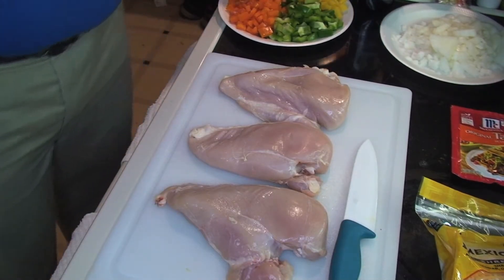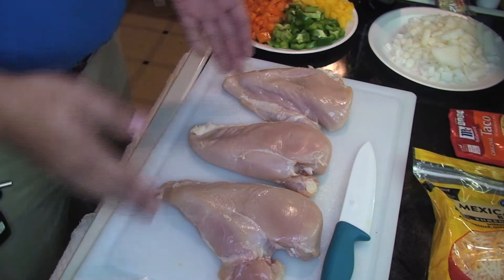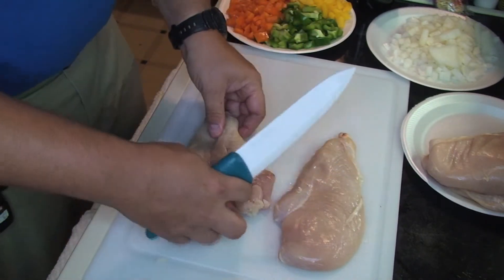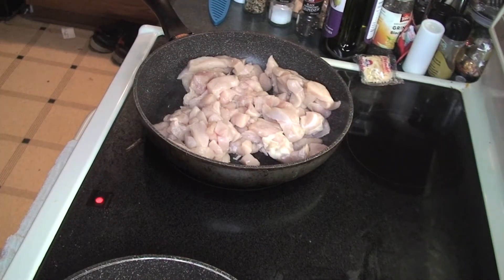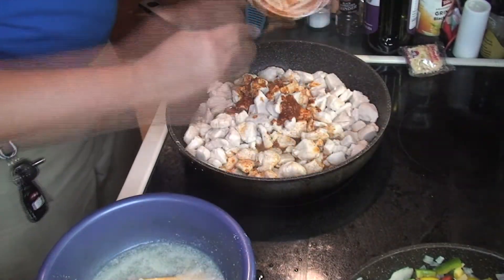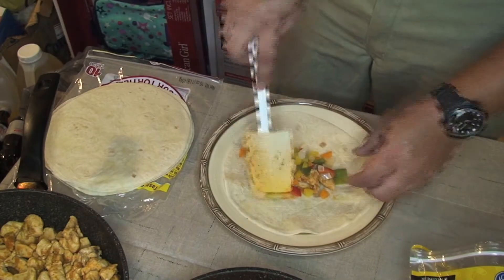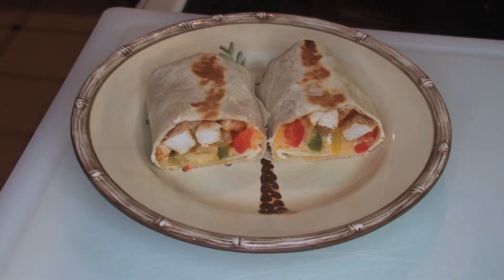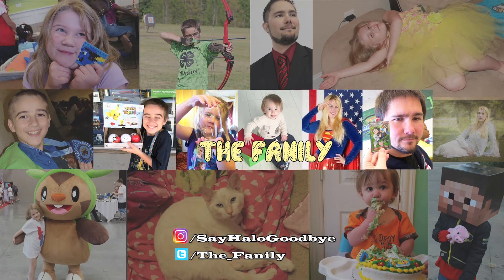Grilled Stuffed Chicken Tafarrito Recipe (Cook for Your Wife)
Another delicious Cook for Your Wife recipe - Grilled Stuffed Chicken Tafarritos.